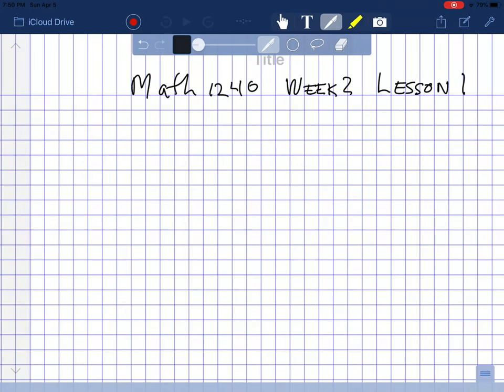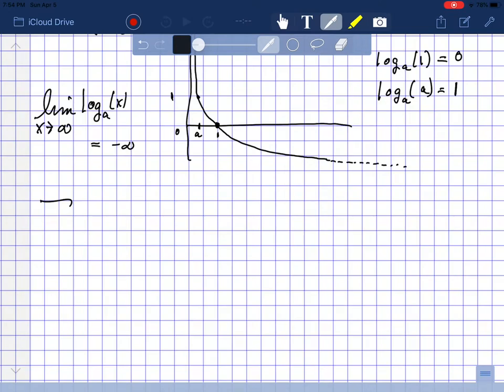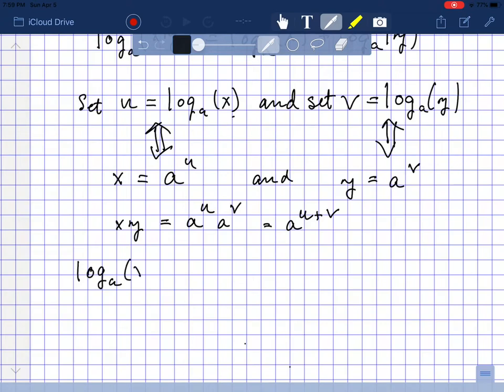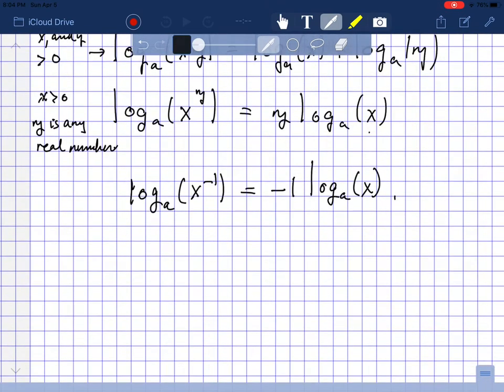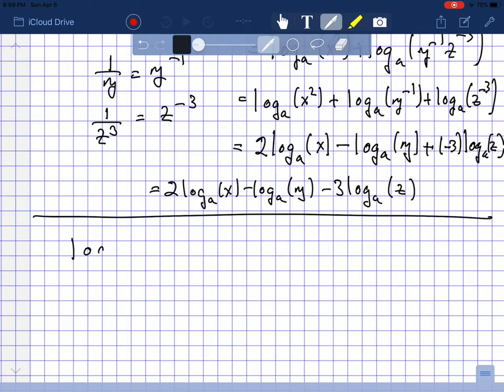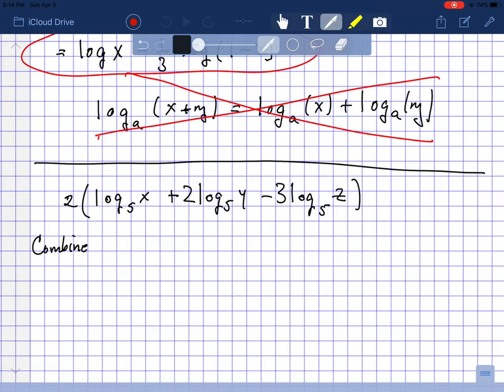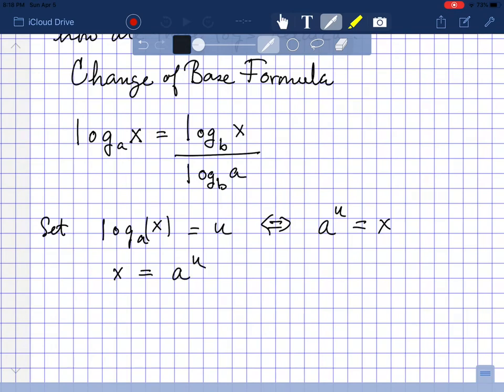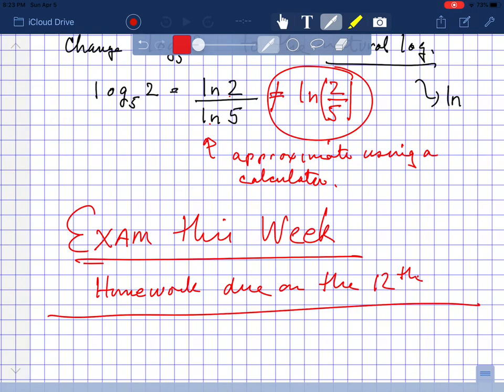Math 1240 week 2 lesson 1